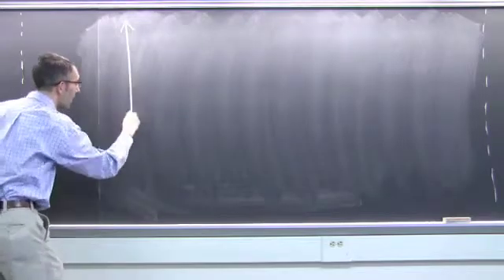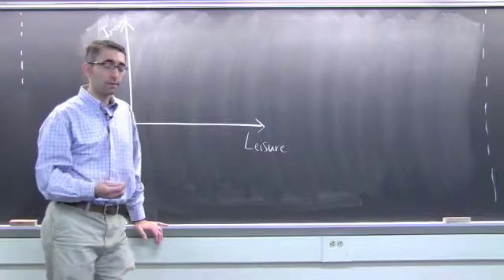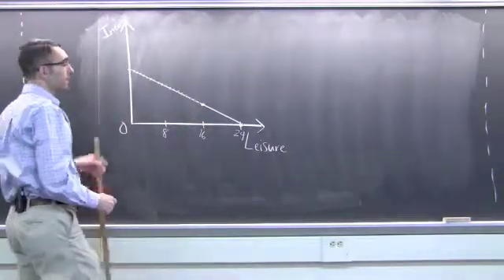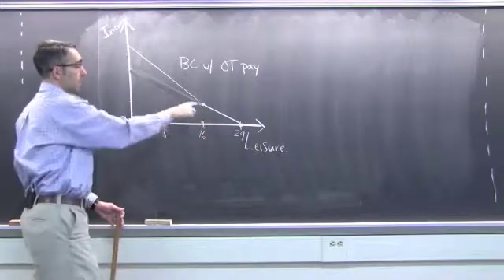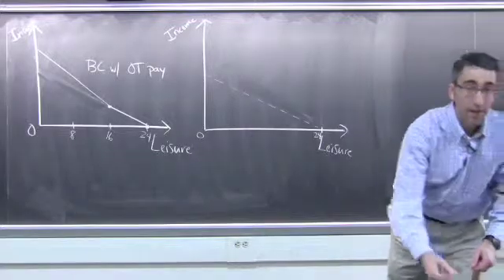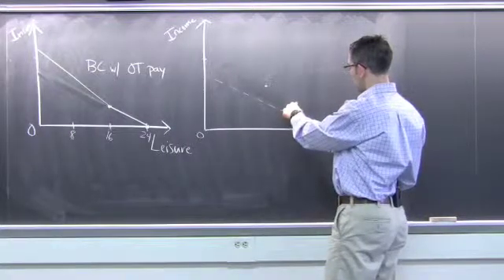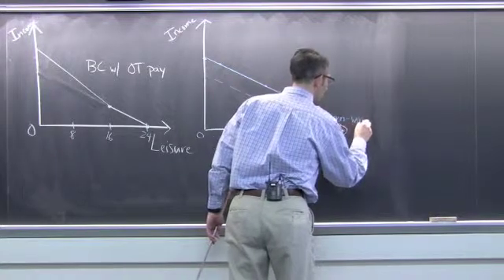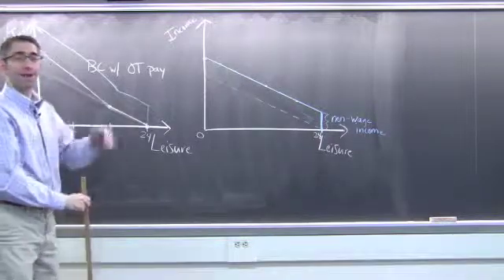ECON 315 - ILTM: Overtime Pay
Labor Economics- an online course offered by Penn State's College of the Liberal Arts.